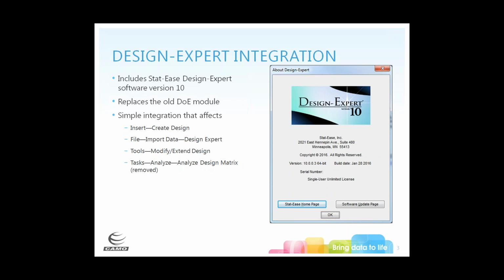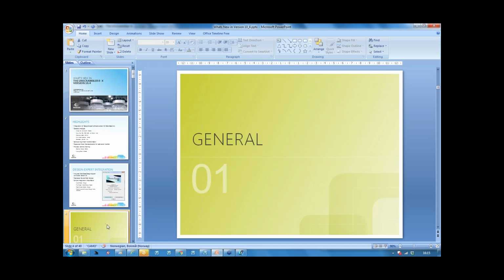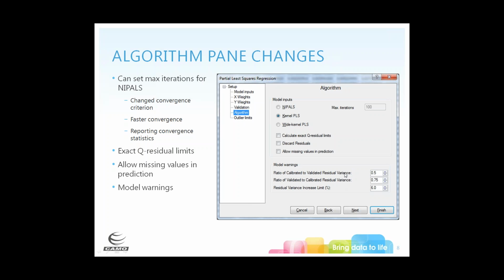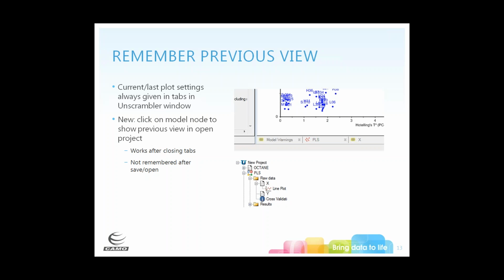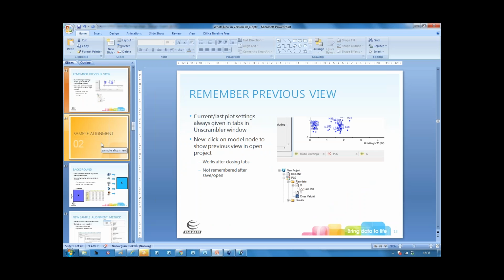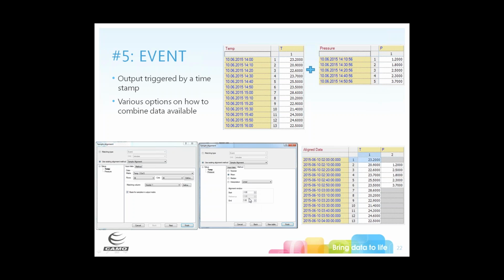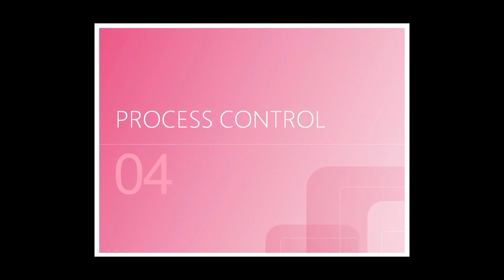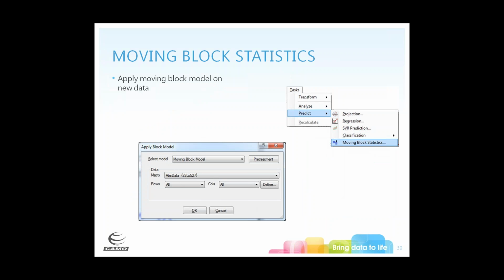Take your multivariate analysis one step further: What’s new in The Unscrambler® X 10.4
Get the latest on the new version of The Unscrambler® X 10.4 , the all-in-one Multivariate Data Analysis and DoE software.